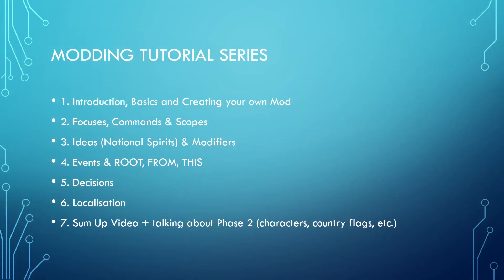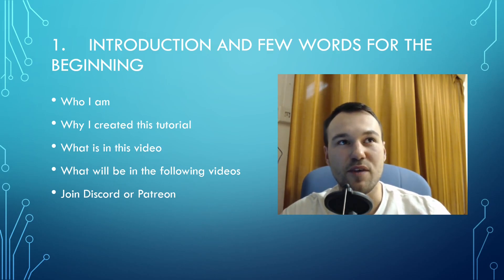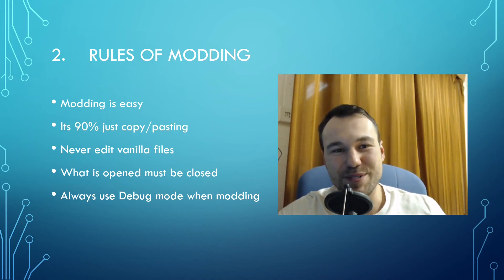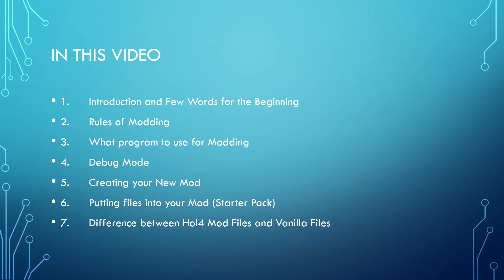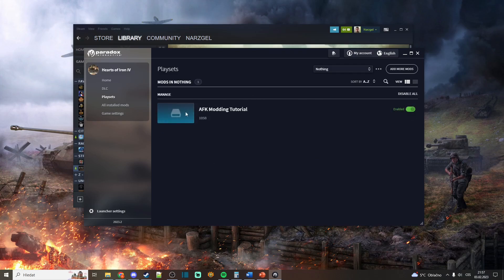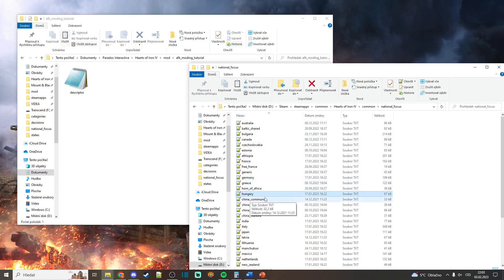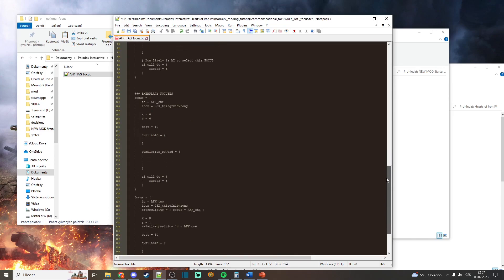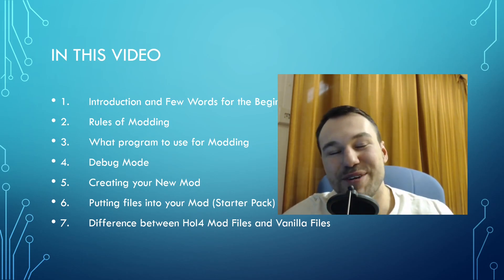Basics of Modding & Starter Pack | #1 | HoI4 Modding Tutorial for Begginers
HoI4 Modding tutorial for total begginers. Find all informations & links in the pinned comment!

0:00 Intro
0:55 In this Video
1:27 Introduction
2:54 Rules of Modding
5:23 Program for Modding
5:43 Debug Mode
7:08 Creating your New Mod
9:02 Mod / Vanilla Files & Files in your Mod
12:07 STARTER PACK
14:54 Outro